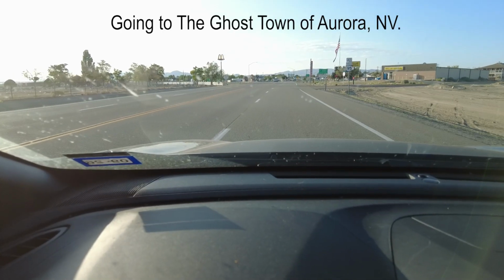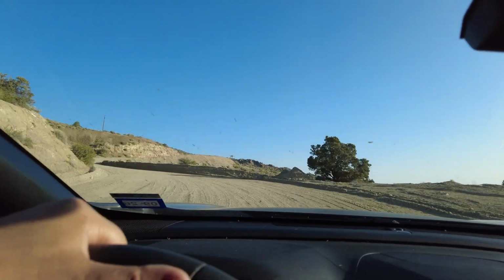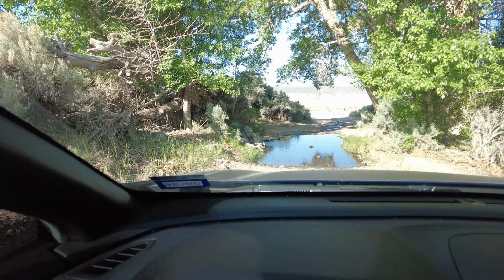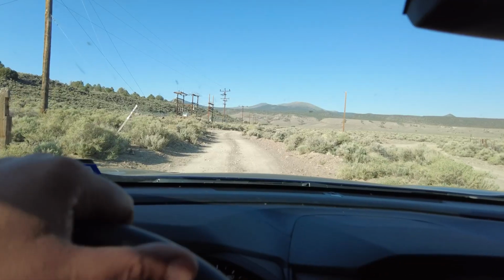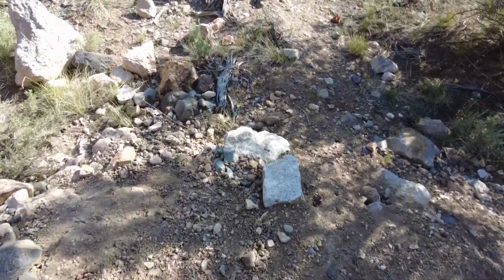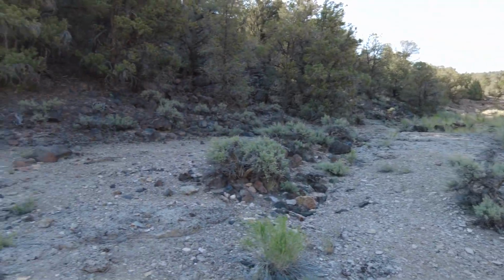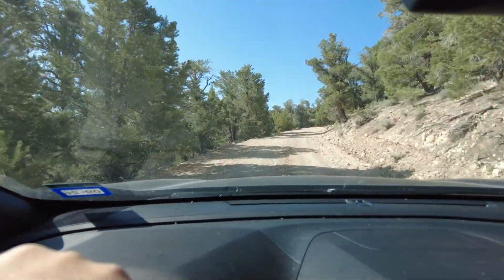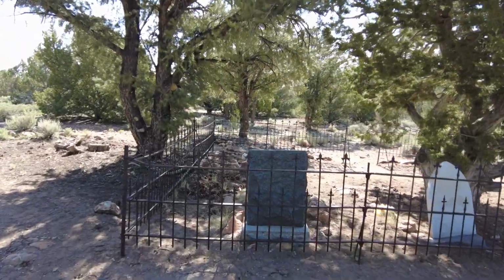Aurora, NV: Lost Ghost Town in the Desert | How to Get There + Full Tour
Join me as I take you deep into the Nevada desert to explore the **abandoned ghost town of Aurora, NV** — a once-booming gold rush town that's now a haunting reminder of the Old West.

In this video:
- Full road trip to Aurora, Nevada from [your starting point]
- Step-by-step directions on how to get there
- On-site walk-through of historic ruins and structures
- Stories and history of the town’s gold mining past
- What you need to know before visiting this remote ghost town

Located near Bodie, CA and just miles from the Nevada/California border, Aurora was once home to over 10,000 people during the 1860s gold rush. Today, it’s a remote and forgotten site that few ever see in person.

⚠️ Aurora is remote! I’ll also share **road conditions ** and **how to get there** for the trip.